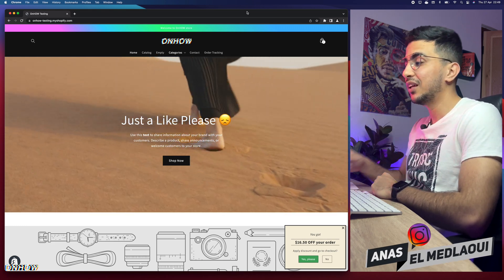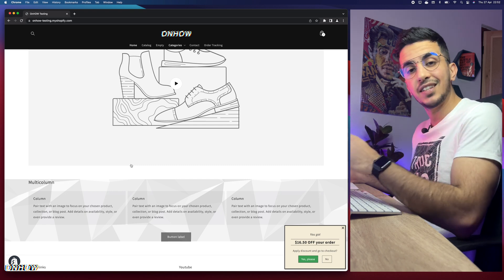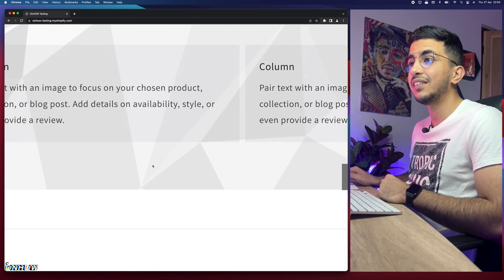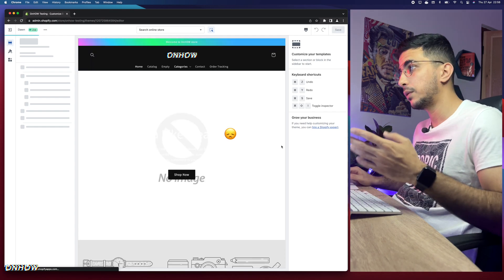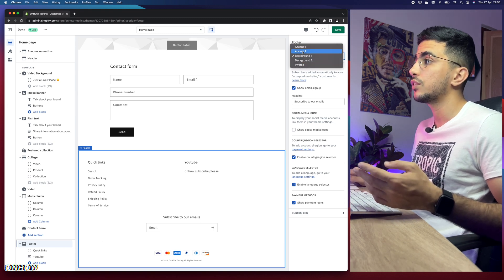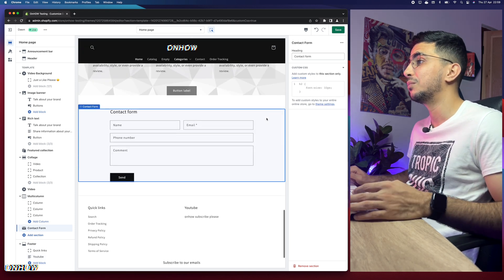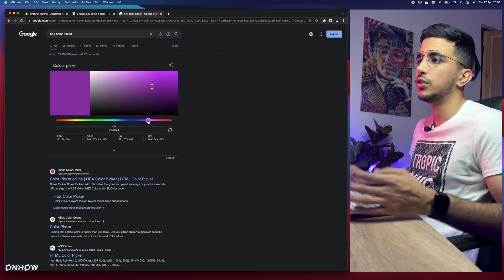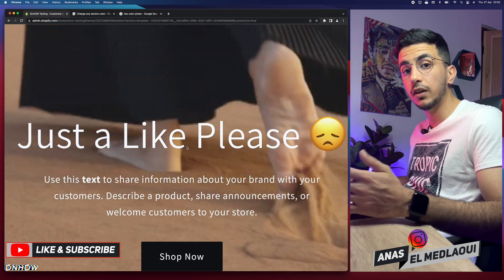How To Change Background Color For Any Section On Shopify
Today i will show you how to change background color for any section on Shopify store and set the any color for the background on all sections for your store.
Changing background colors for any section on Shopify can be a great way to add visual interest and make your store look more professional and unique, they also help create contrast between sections on your store, making it easier for customers to find what they’re looking for.
When choosing a background color for sections, you should think about how it will affect the overall design of your Shopify store. For example, if you are selling bright products or have an energetic brand identity then using bold colors would be appropriate, however if your products are more subtle then softer tones may work better with that aesthetic.
So consider how the chosen hue will interact with other elements such as text or images because too much contrast can make things difficult to read while not enough might cause them blend together into obscurity.